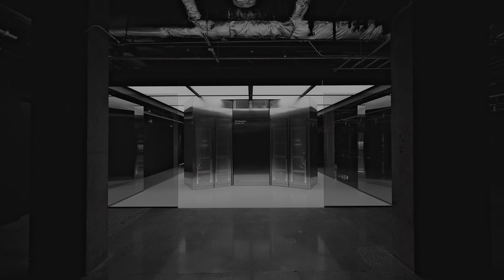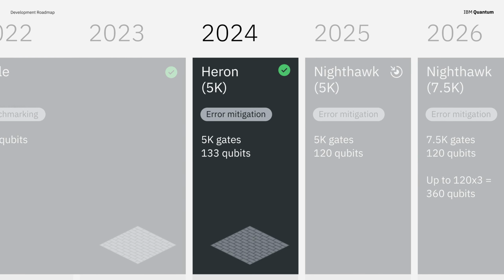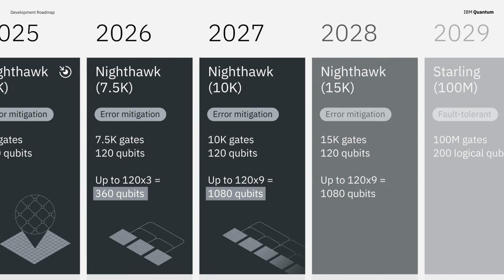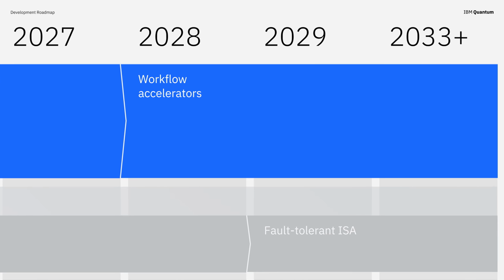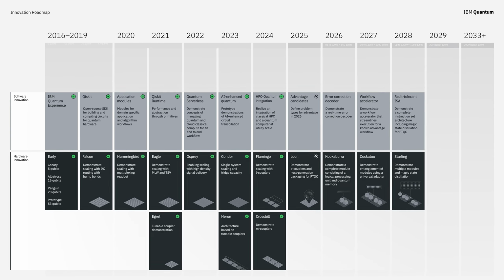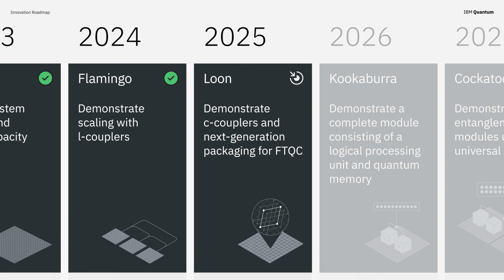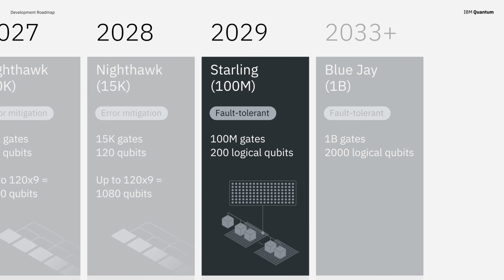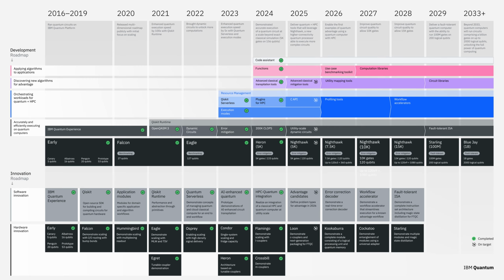IBM 2025 Quantum Roadmap update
Na-impluwensiyahan daw nila ako sa "IBM Quantum Roadmap" ko?

But were they IBM scientists?

Maybe not yet officially, but they were my researchers, or Star Wars or Star Trek Starfleet, 1970s.

They hopefully add new features in the working prototype quantum chip/s, but they perceive no difference in speed--no observed slowdown. So they wanted it added for the IBM Quantum Roadmap.

So how fast really is a quantum chip/microprocessor?

Maybe it was just the device that time which measures its speed that cannot keep up with its real speed.

IBM I co-own.

IBM was angry with us allowing IBM PC clones.

But still, it's my IBM Quantum Roadmap.

And IBM I co-own. As HP and DELL, etc. etc.